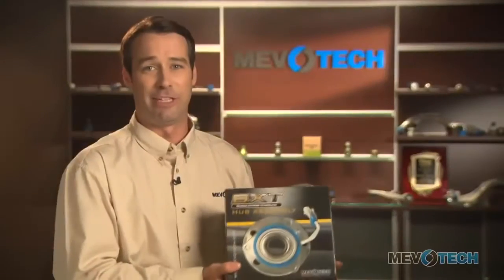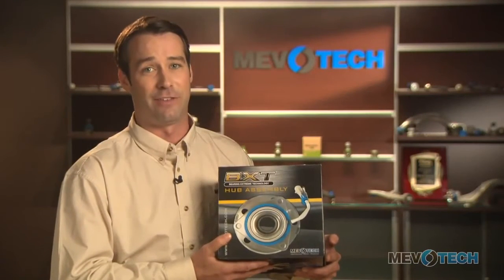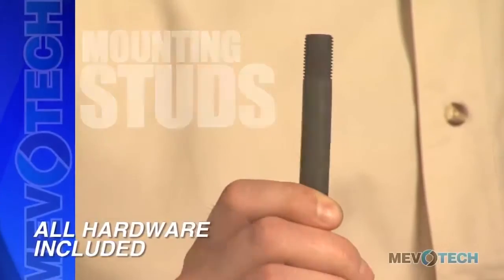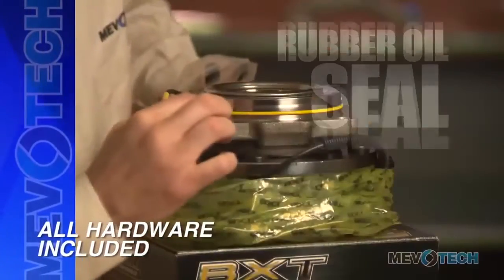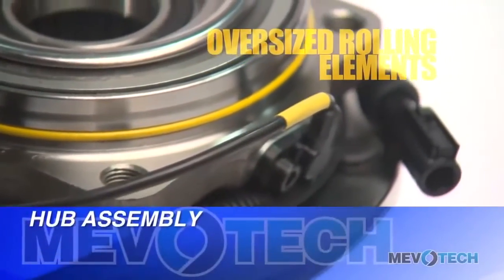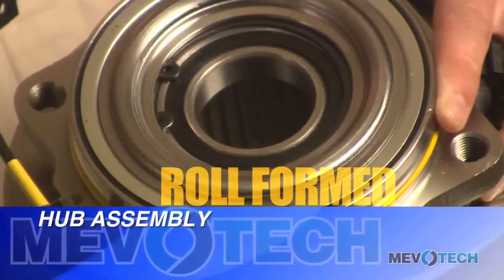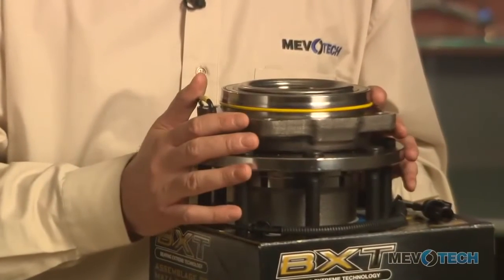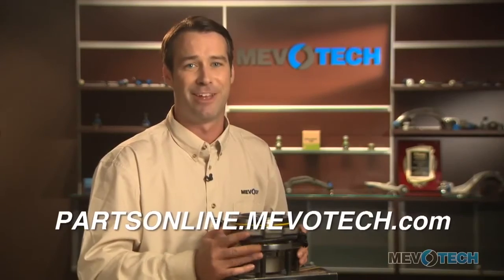Mevotech® Wheel Bearing and Hub Assembly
At Mevotech, they design their parts with technicians in mind. Mevotech Supreme parts are built better than OE, combining great quality, a great price, and a great customer customer experience for you. Put through rigorous testing beyond any normal conditions, Mevotech parts are highly durable even in the most extreme conditions.